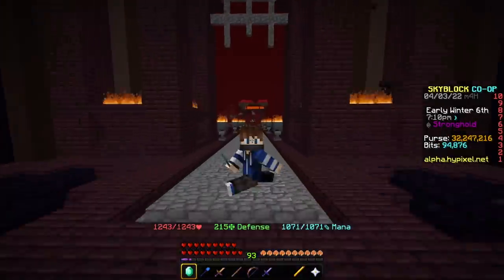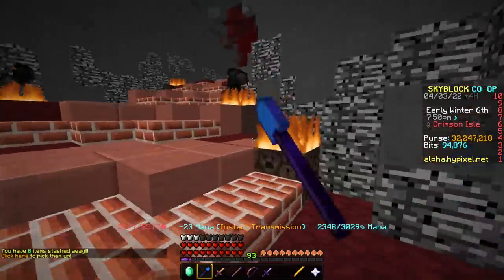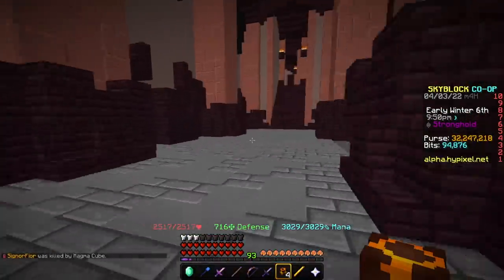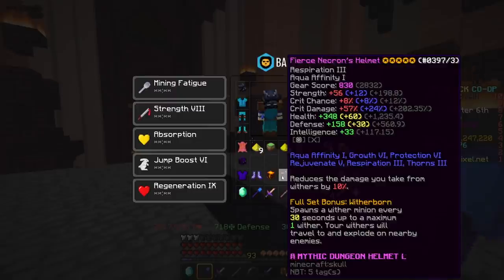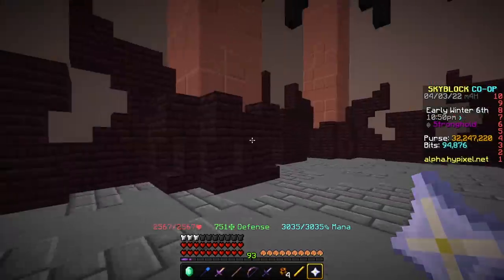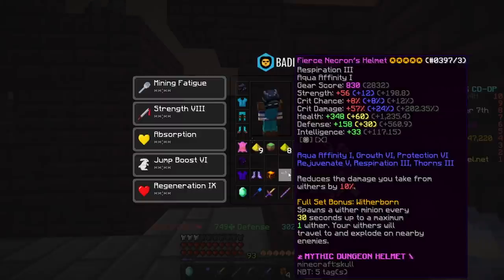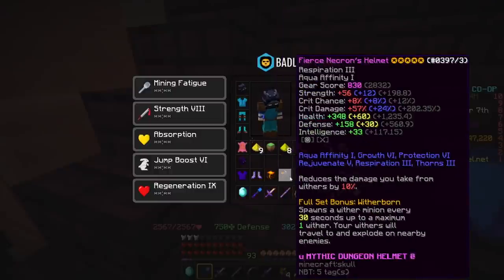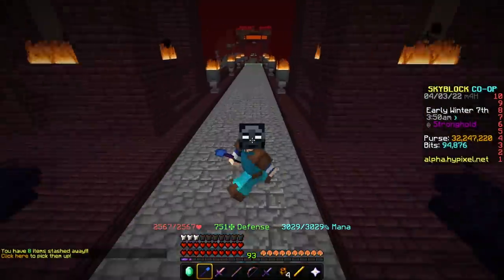This Free Armor Might Be Better Than Necron Armor! Hypixel Skyblock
I go over a new armor set called "rekindled ember armor" that gives a unique ability and has better stats the  NECRON armor wich might make it one of the best for the new update.